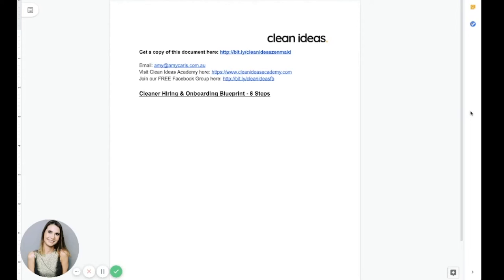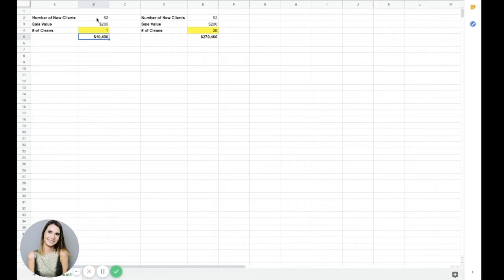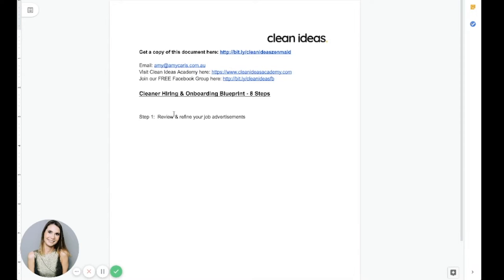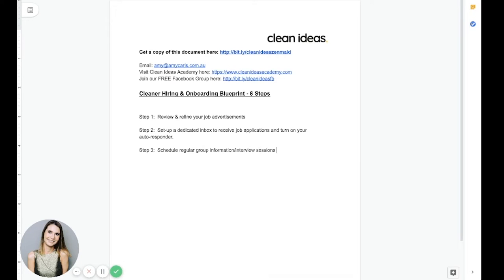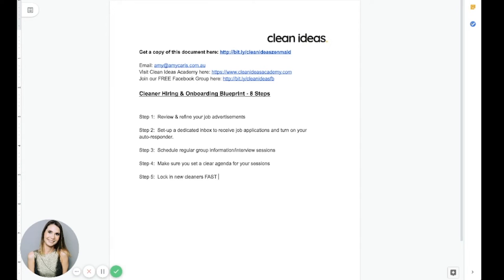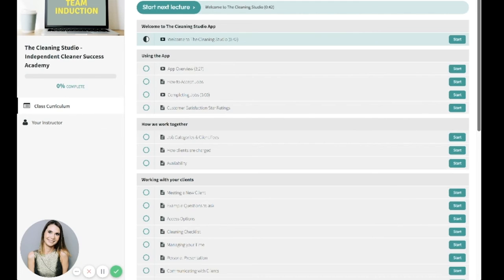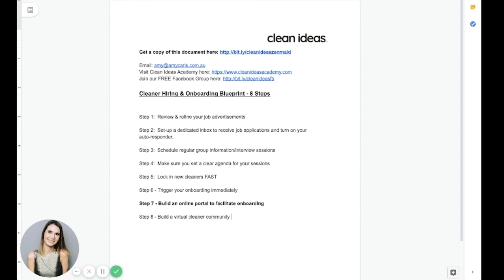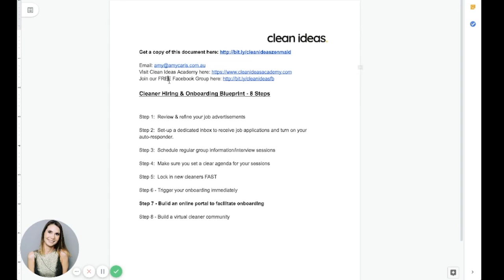Hiring for your Maid Service: How to make hiring easier! (with Amy Caris)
Business consultant and hiring expert Amy Caris from Clean Ideas explains her tried and tested blueprint for hiring and onboarding that will make your life easier.

She walks through the exact 8 step process that she uses in her own cleaning business and has taught numerous other maid service owners how to use.

This was just one of the many talks from the 2019 Maid Service Success Summit - the annual, online event for cleaning business owners who want to grow, scale and automate their cleaning business so they can maximize profits and take time off!

Make sure you’re on our email list to get notified when the FREE tickets for the next Maid Summit are available: